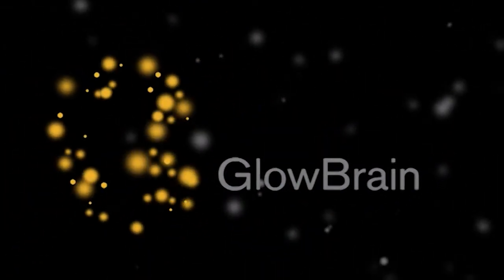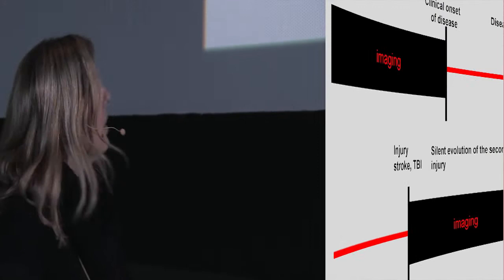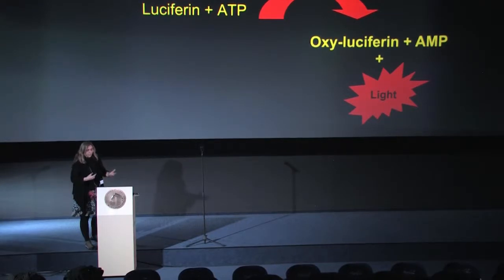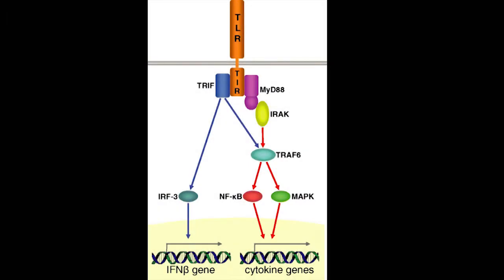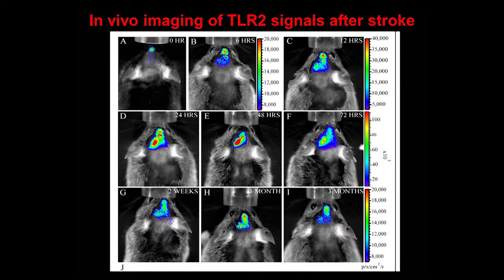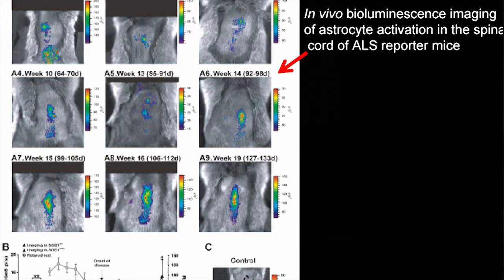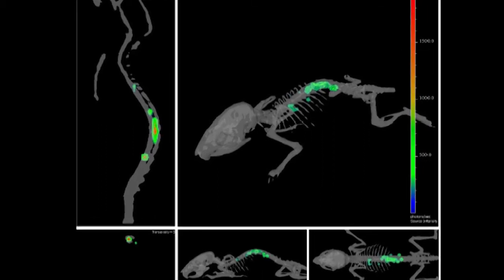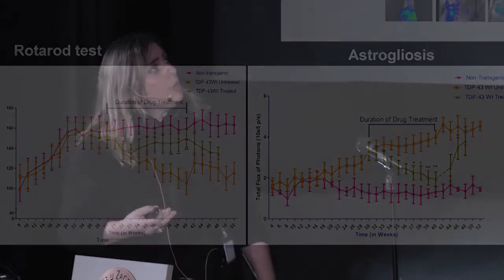GlowBrain Public Lecture - Prof. Jasna Križ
Public lecture given by Prof. Jasna Križ at the first GlowBrain public event held at the Cineplexx Movie Theater in Zagreb, Croatia, on 27th March 2014.

The title of the talk was: "The Value of In Vivo Imaging in Brain Disorders".

Prof. Križ is a world famous expert in in-vivo imaging, currently with Department of Psychiatry & Neuroscience, Unversite Laval, Quebec, Canada.